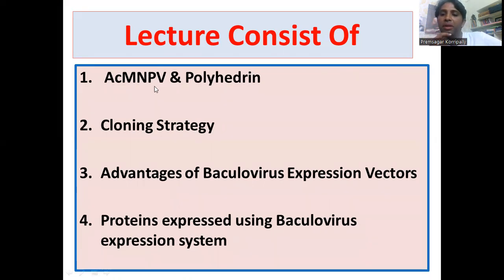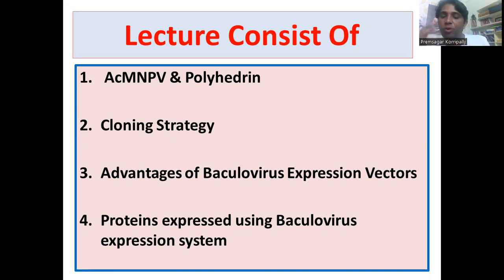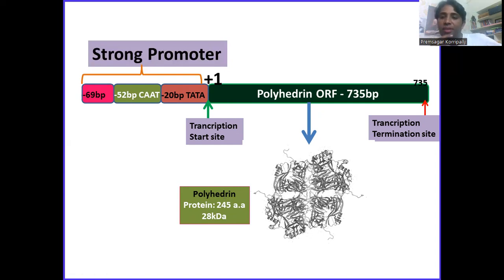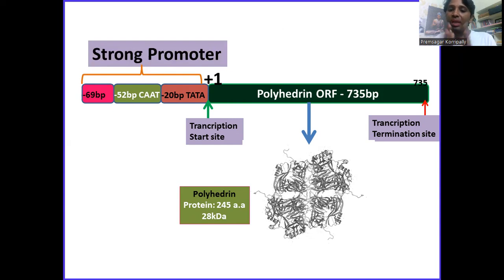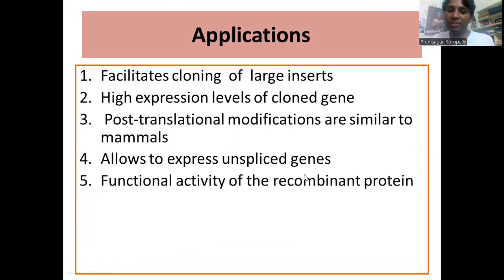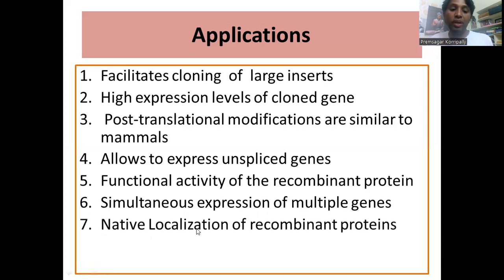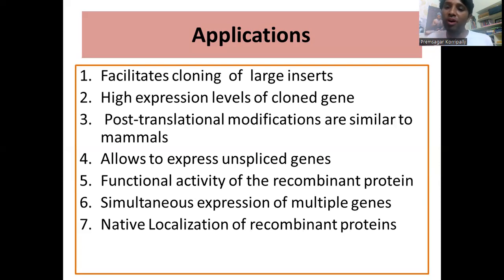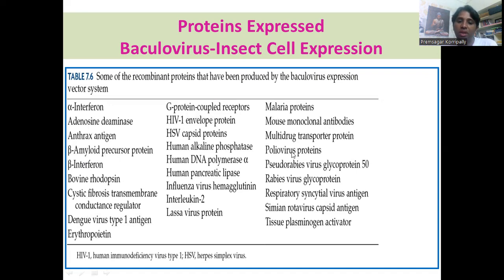Baculovirus expression Vectors: AcMNPV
The specific baculovirus that has been used extensively is Autographa californica multiple nuclear polyhedrosis virus (AcMNPV)

The production of recombinant baculovirus expression vectors involves the following steps

1. A gene of interest is inserted into the MCS of Transfer vector and propagated in E. coli.
2. Next, insect cells in culture are cotransfected with AcMNPV DNA and the Transfer vector carrying the cloned gene.
3. Selection of recombinant AcMNPV genome virus particle